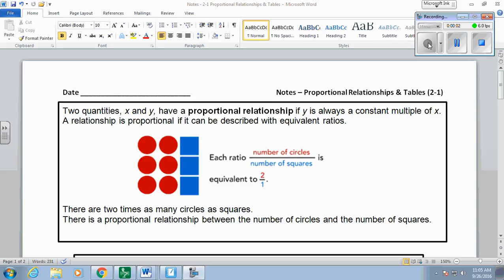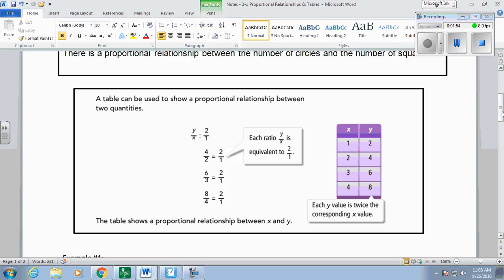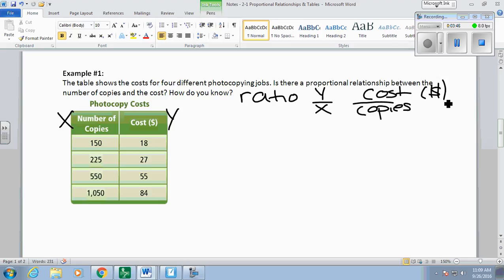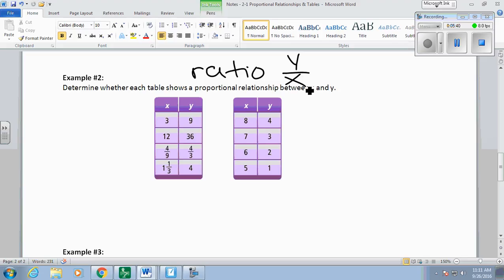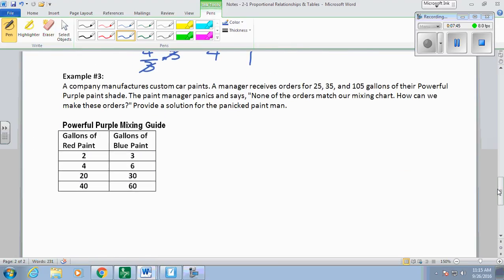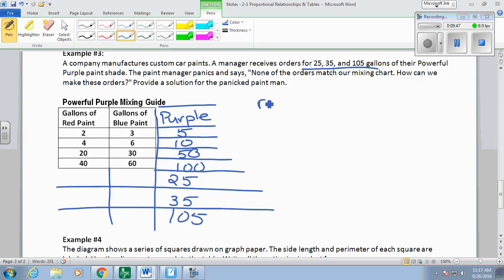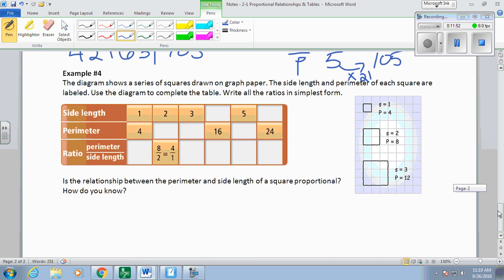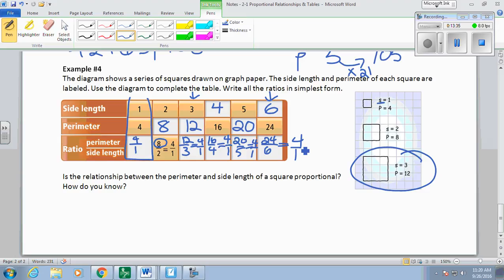Notes 2-1 Proportional Relationships & Tables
Watch the video and complete the notes.